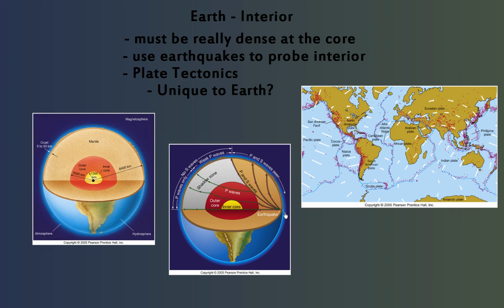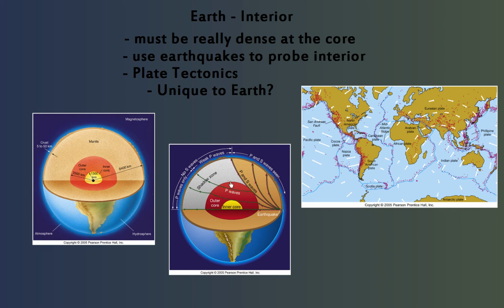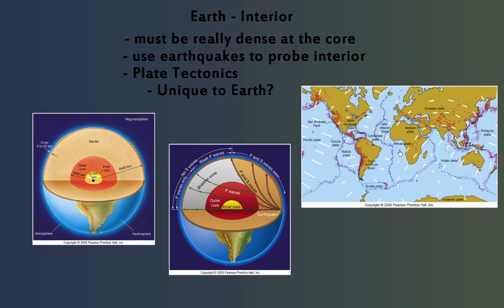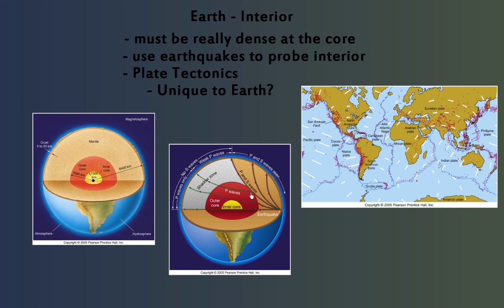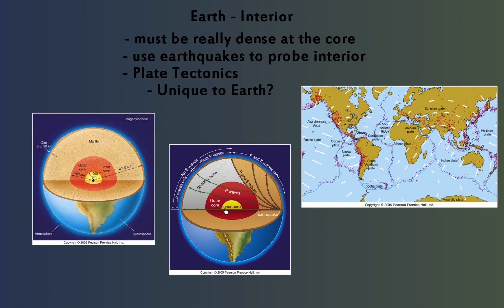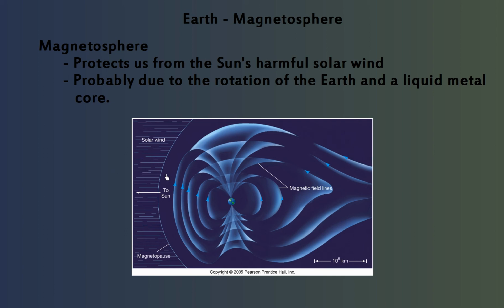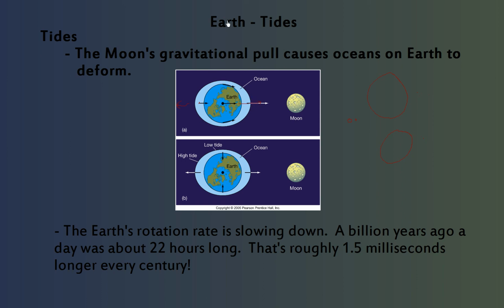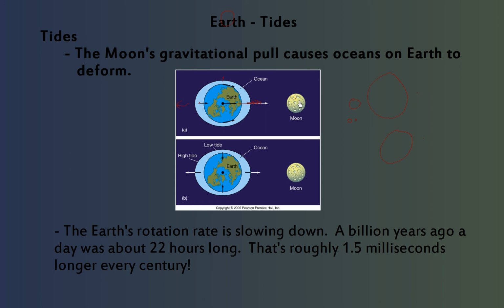Unit 4: Earth and Moon - Video 2